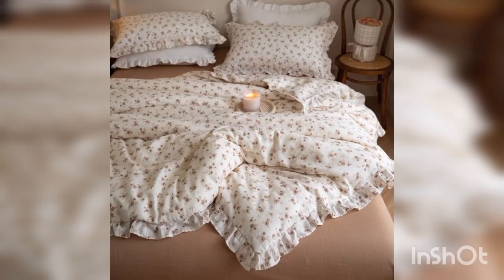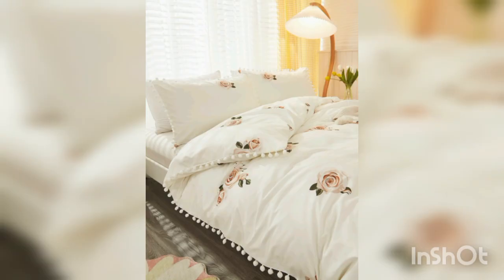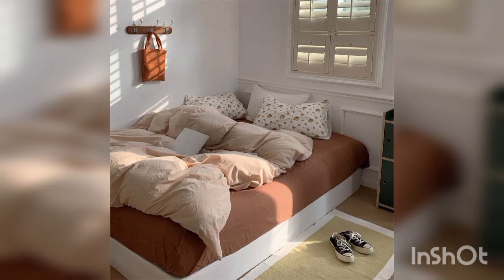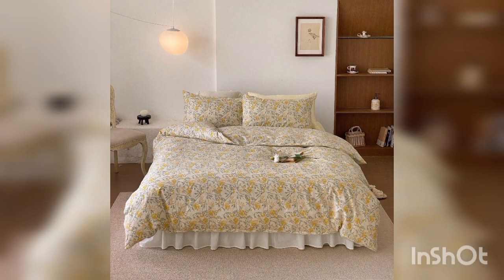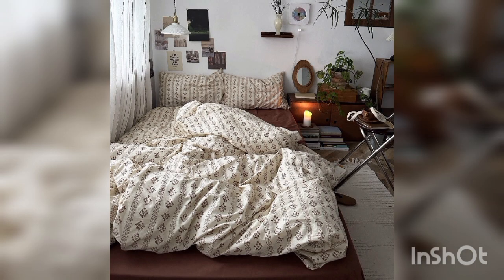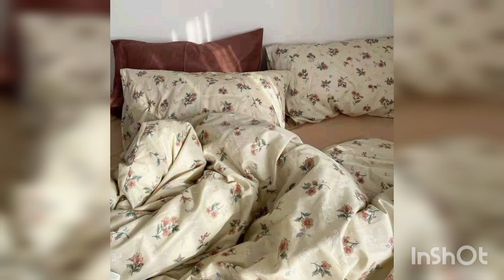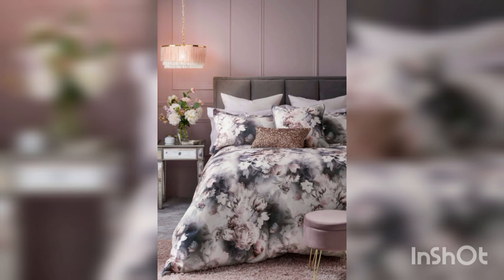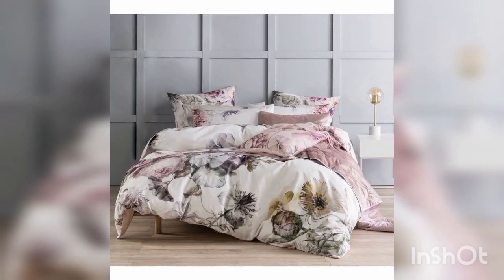home decor floral bed sheats home decor aesthetic floral bed sheats